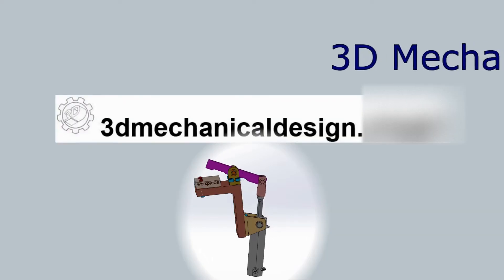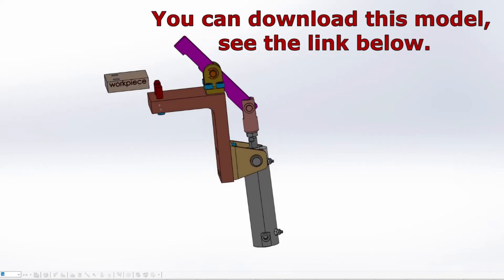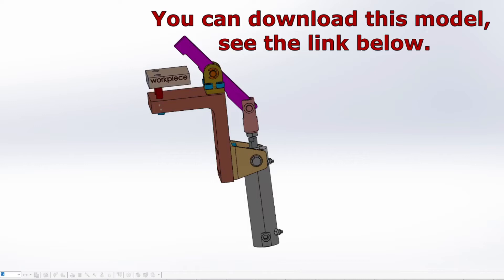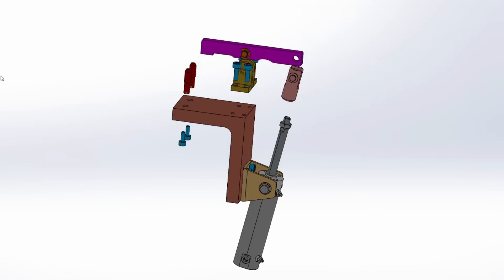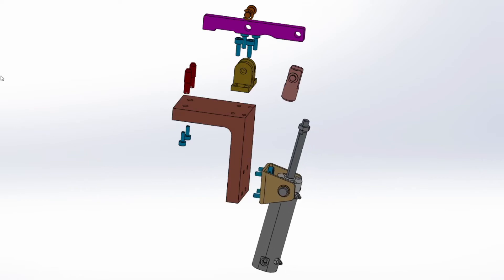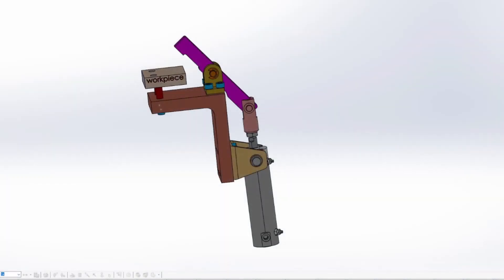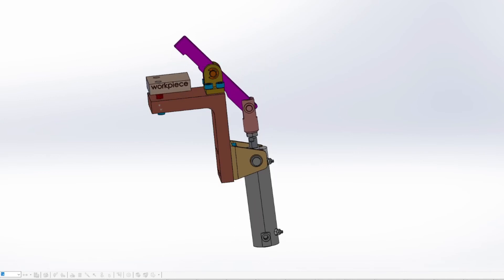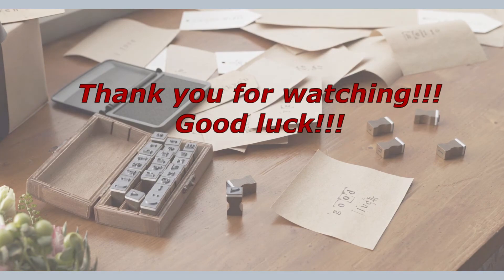⚡ Understanding Pneumatic Clamp Cylinders, Interesting idea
🔗 Download sample files & follow along:
Pneumatic clamp cylinders are used for holding a workpiece in place while work is being done.
They are ideal for quick clamping in repetitive production operations, and yet are portable and economical to use on short run jobs with temporary fixturing.
  A typical clamp can be used to weld fixtures, assembly fixtures, and other devices.

On the channel, you will find more information about SolidWorks, SolidWorks for beginners, SolidWorks tips and tricks, The basics of Mechanical design for automation (assembly fixtures, weld fixtures, standard, Robotic End of Arm Tooling, edrawings solidworks, solidworks practice) and more.
 So, if you're going to learn Mechanical design using SolidWorks, it is the right place for you. If this sounds like something that can help you grow as a professional or grow your business, then join me by signing up! Solidworks Animation
MacLeod
3d mechanical design. Solidworks Animation.